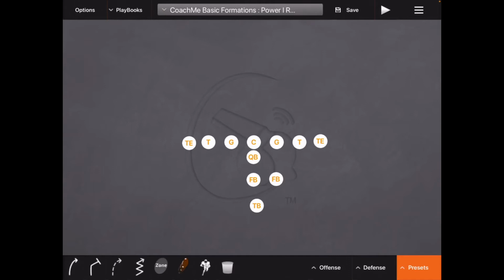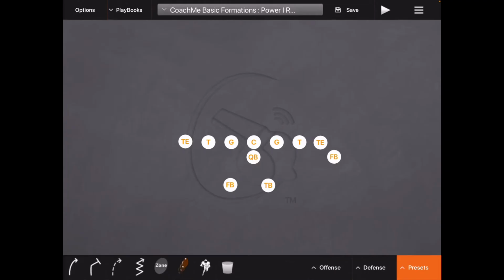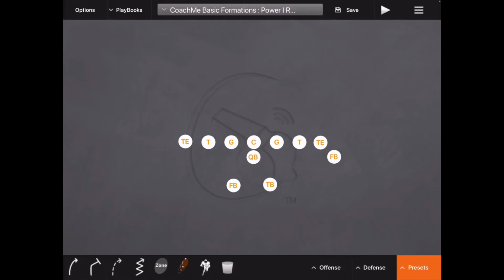Best Offensive Formation for Youth Football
The very foundation of your offense is your formation. Let’s take a look at the top four formations for youth football and examine why they are so good.